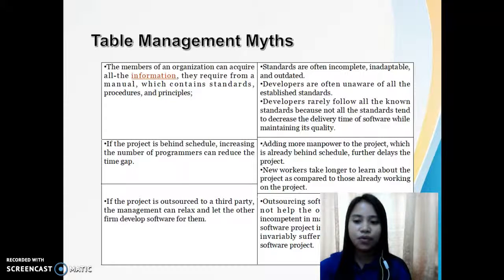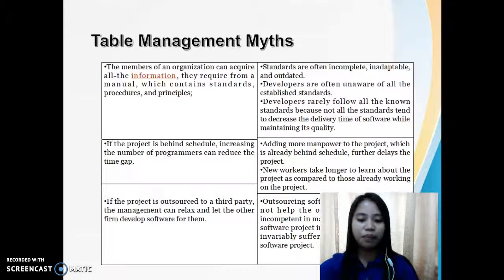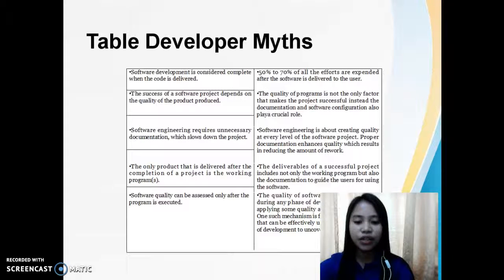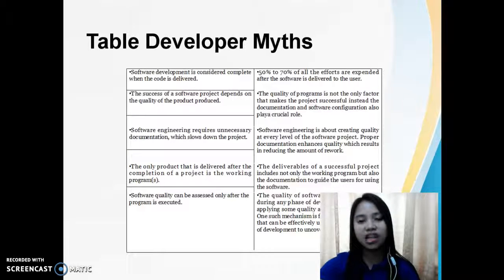Software Myths Screen-Orge